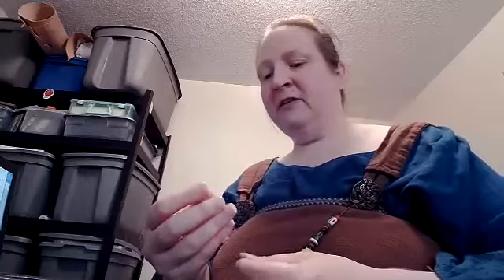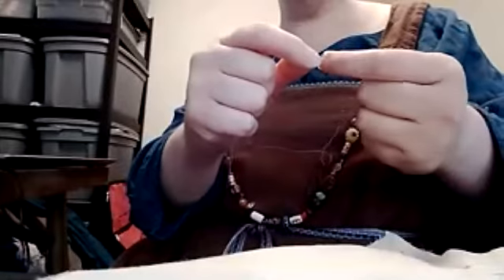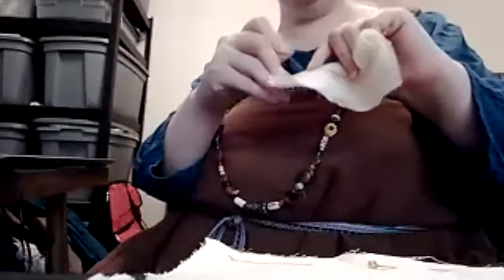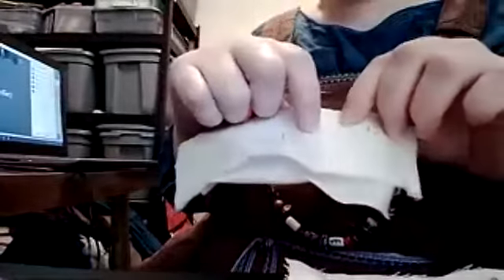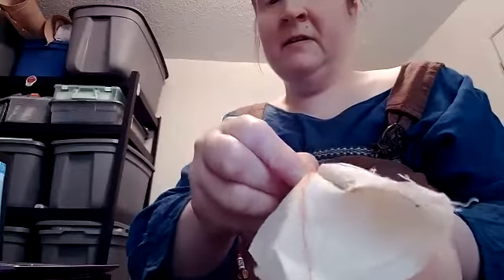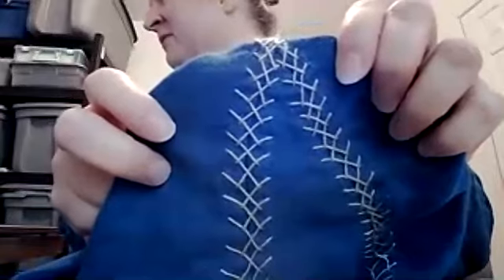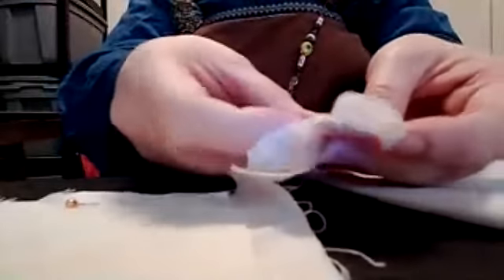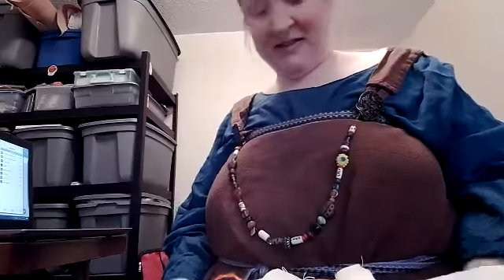12 Months Of Classes: Hand Sewing With Callandra/Serena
Hand sewing with Callandra/Serena